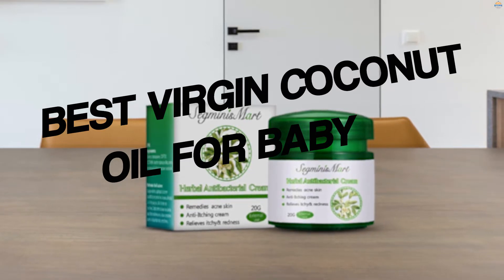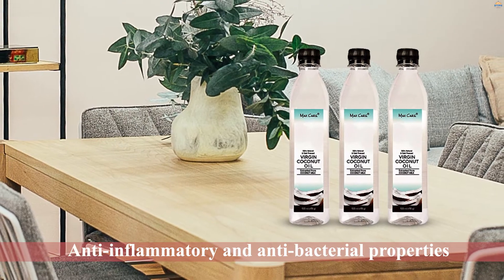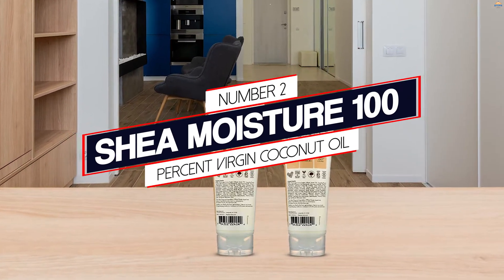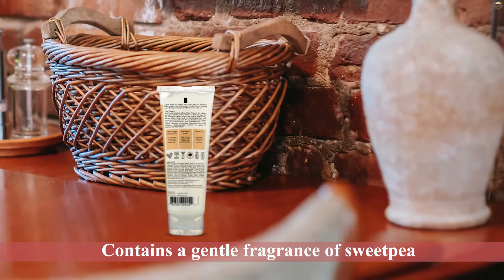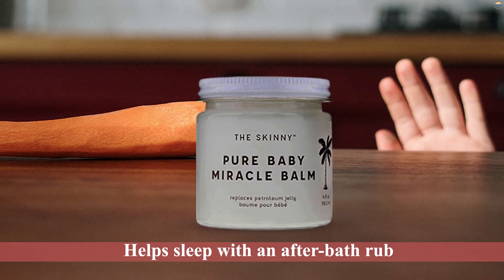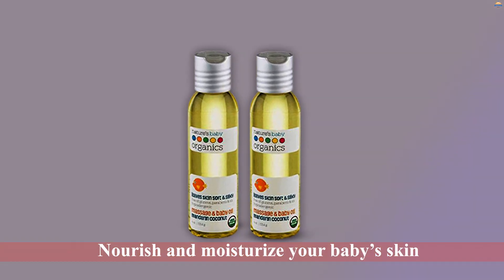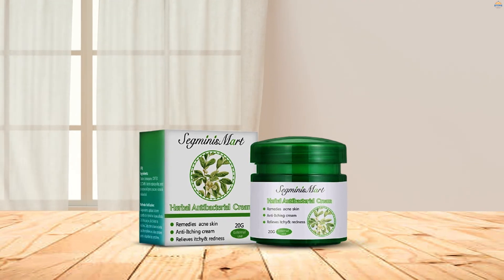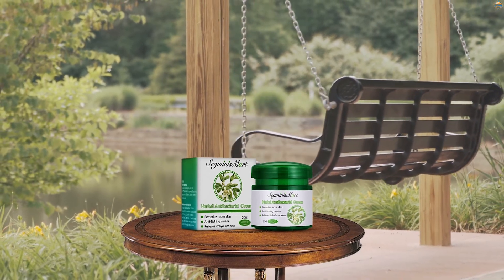Top 5 Best Virgin Coconut Oil for Baby Review in 2023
Best virgin coconut oil for baby featured in this Video:

0.20 NO. 1. Max Care Virgin Coconut Oil
0.51 NO. 2. Shea Moisture 100 Percent Virgin Coconut Oil
1.17 NO. 3. SKINNY & CO. Pure Baby Coconut Oil
1.46 NO. 4. Nature's Baby Organics Baby Oil
2.19 NO. 5. Nature's Way USDA Organic Extra Virgin Coconut Oil

What is virgin coconut oil for baby?

Virgin coconut oil for baby is a natural, moisturizing, and delicately scented oil that is extracted from the meat of coconuts without the use of solvents or chemical processes. It can be used on skin, hair, and even as a household cleaner.

What is the best virgin coconut oil for baby to buy?

If you are looking for the top virgin coconut oil for baby, then you are in the right place.